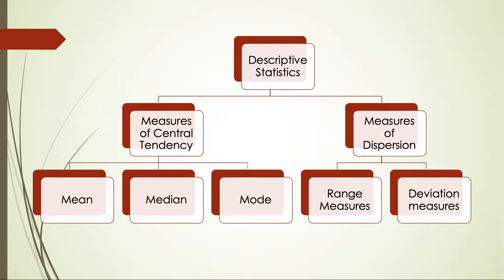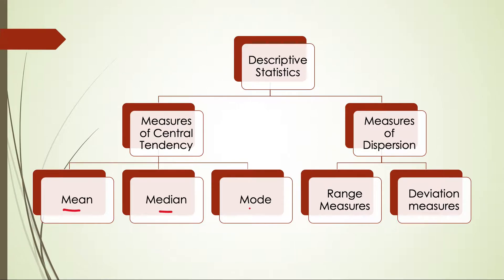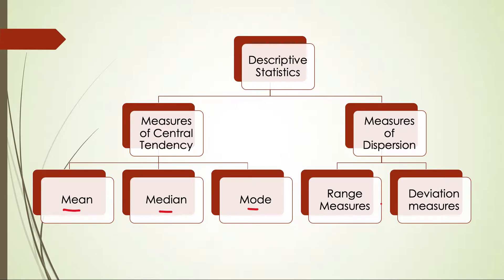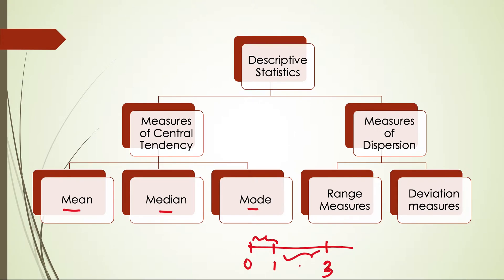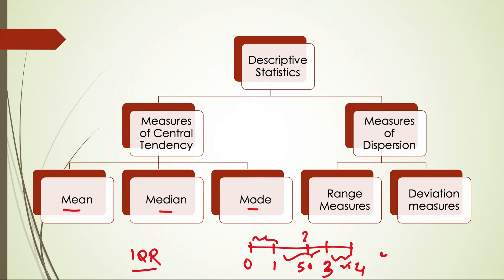Introduction to Descriptive Statistics | Statistics for Business Decisions